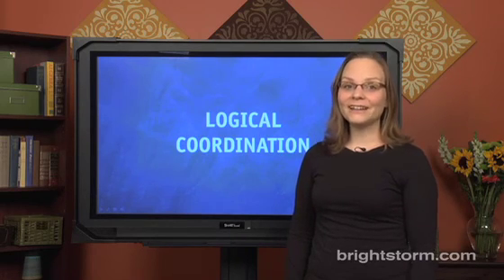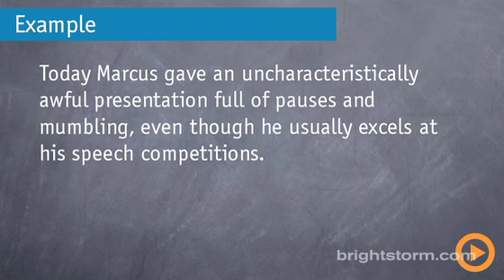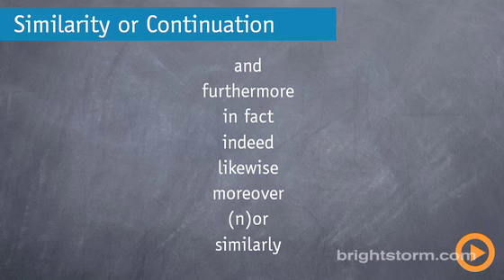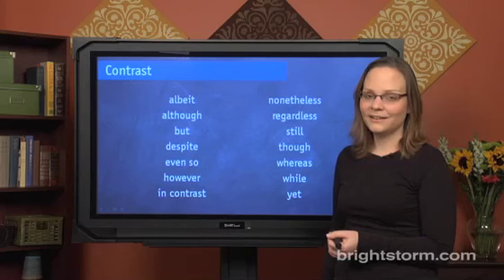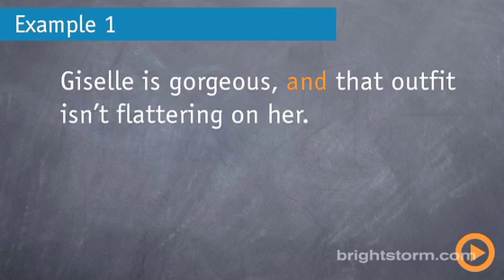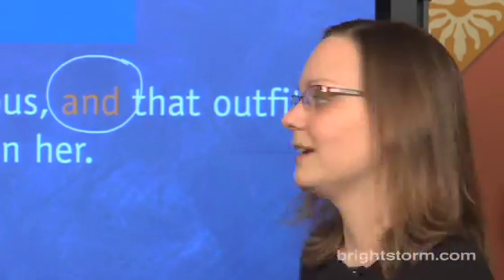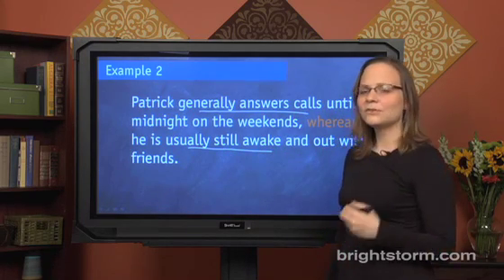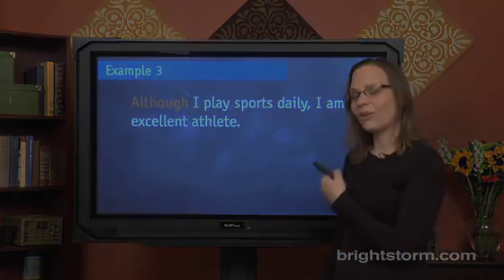SAT Logical Coordination - Brightstorm SAT Prep